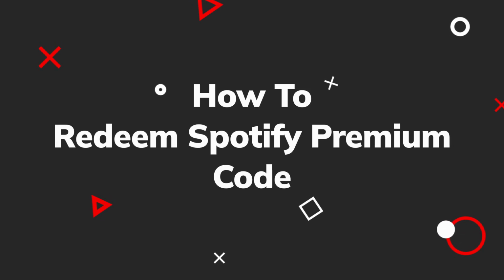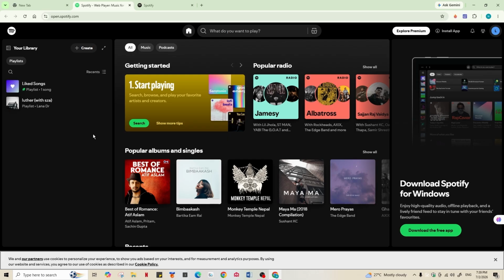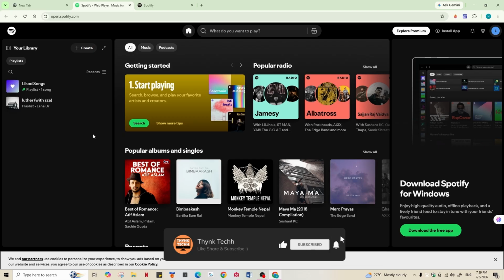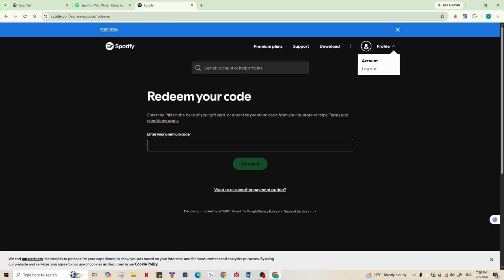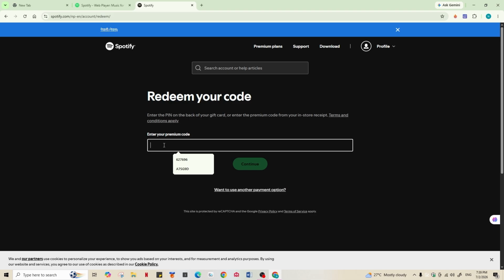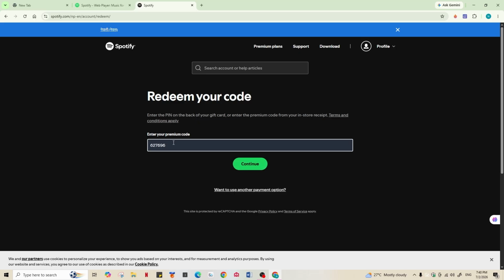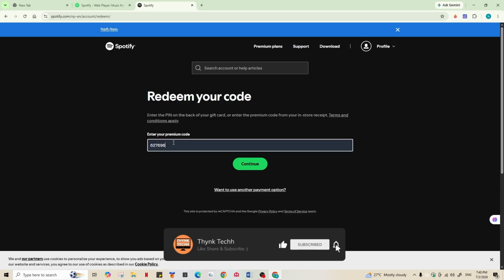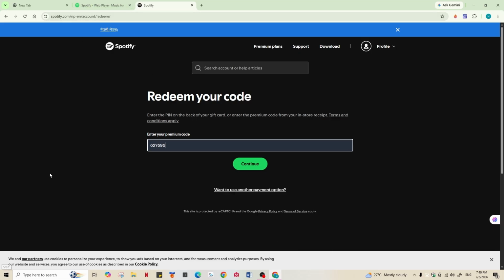How To Redeem Spotify Premium Code 2026 - Full Guide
What You'll Learn in This Video:
✅ Where to enter your Spotify Premium redemption code
✅ How to activate Premium on your Spotify account
✅ Common redemption errors and how to fix them
✅ Tips for successfully redeeming Spotify codes in 2026

Whether you've received a Spotify Premium gift card, purchased a Premium voucher, or have a promotional code, this tutorial will walk you through the entire redemption process from start to finish.

📌 Chapters:
⏱ 0:00 - Introduction
⏱ 0:12 - How To Redeem Spotify Premium Code (2026)